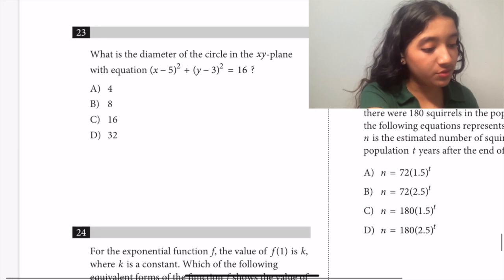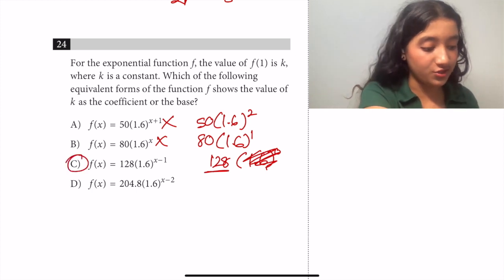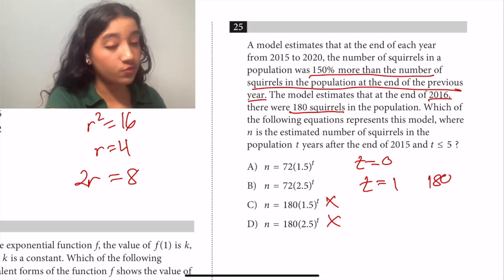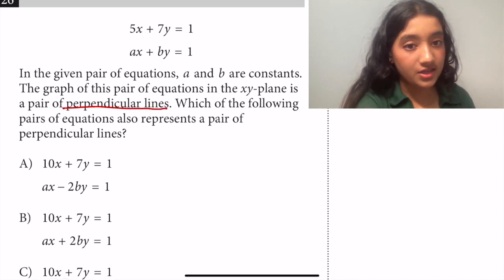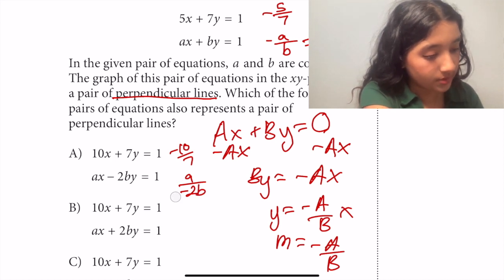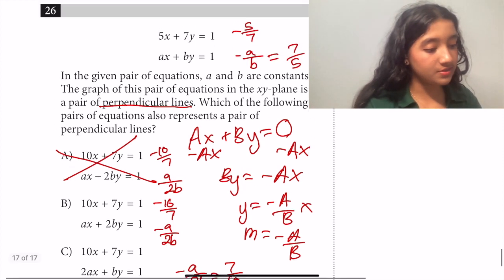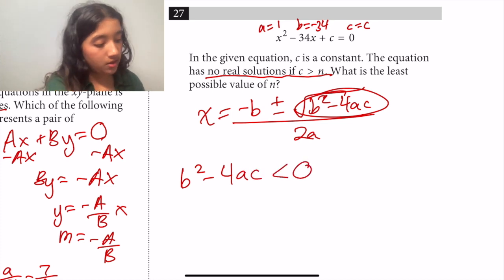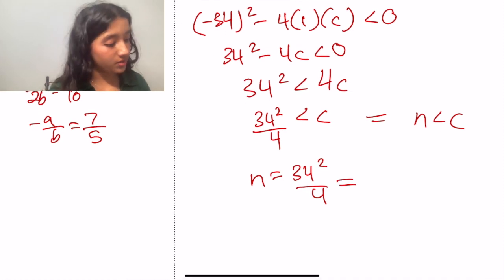New Digital SAT Math Step-By-Step Walkthrough, Module 2 Questions 23-27 | Tips from a 1590 Scorer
Questions 23 through 27 from Module 2 of Math section Practice Test 1 dSAT